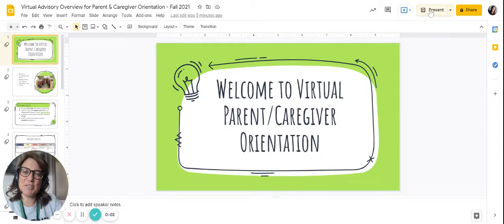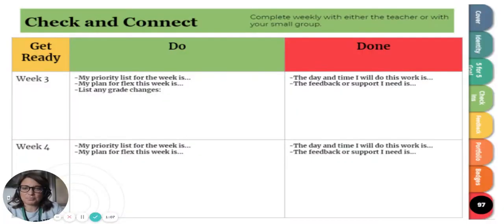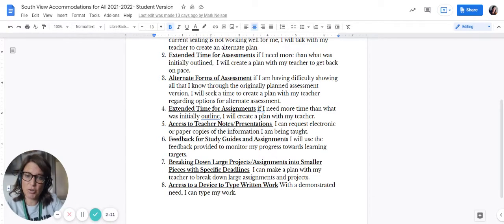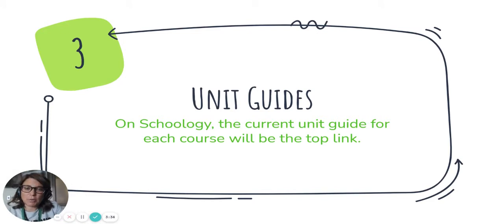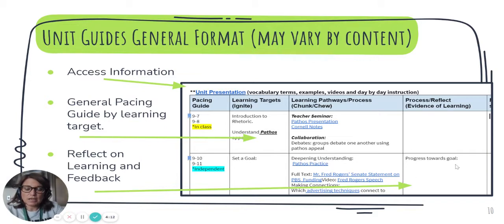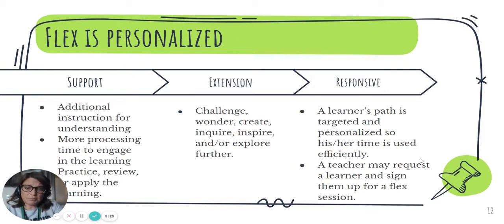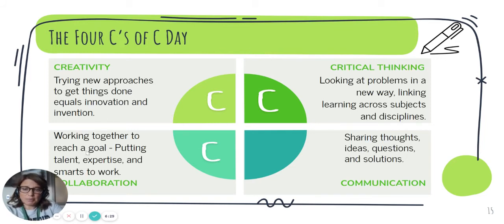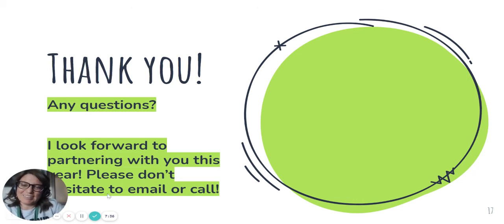Virtual Overview for Parent & Caregiver Orientation Fall 2021 Google Slides